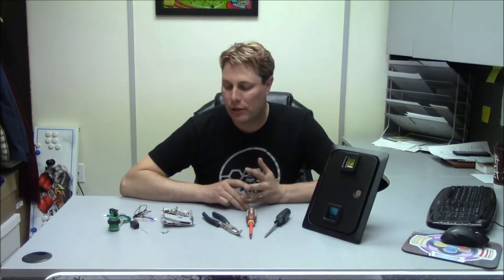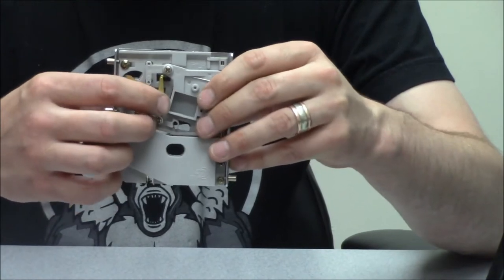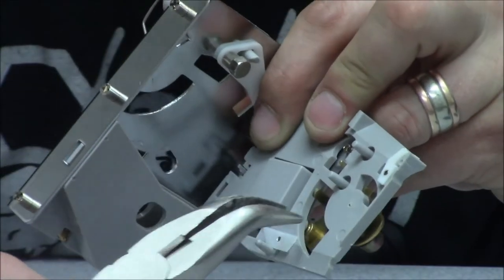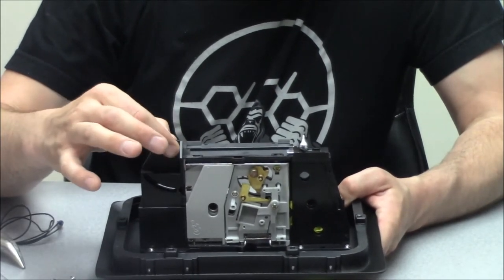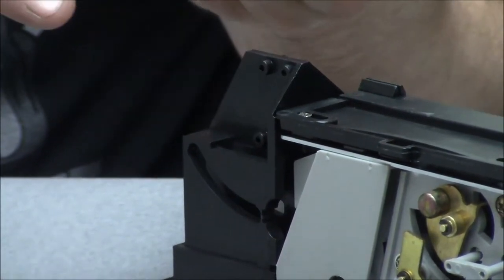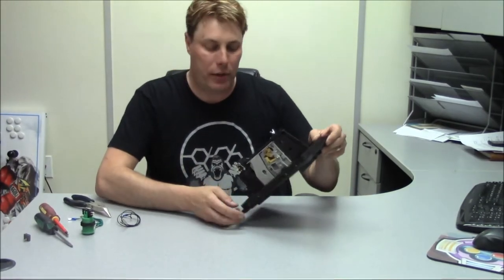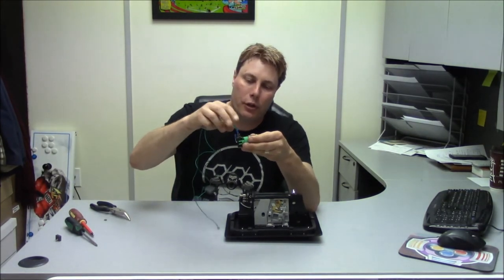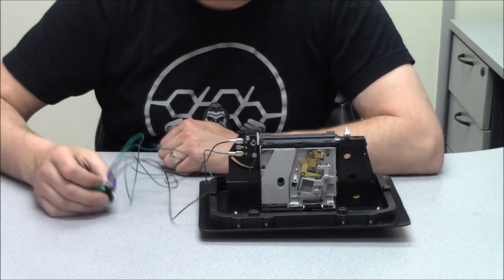How to build and wire an arcade coin door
How to assemble a coin door and how to wire it. This is a quick demo of how to assemble a coin door, a review of is't components, how to fix common problems with your coin mech and how to wire your coin door switch in line with a control panel mounted coin pushbutton.